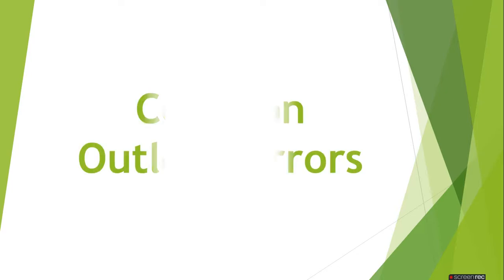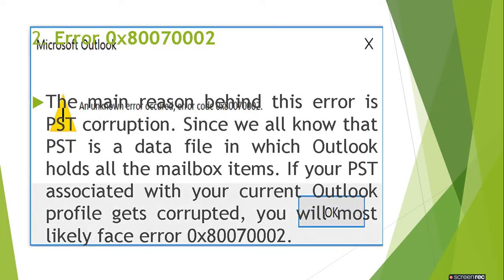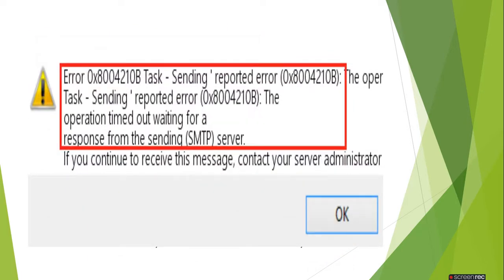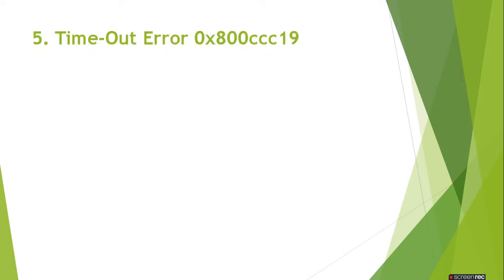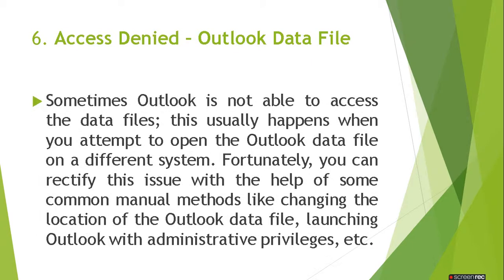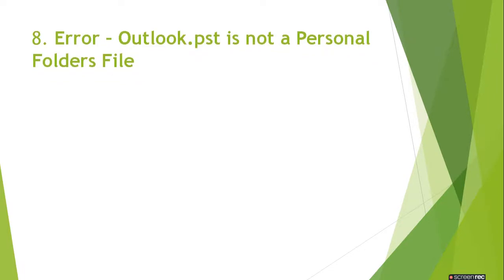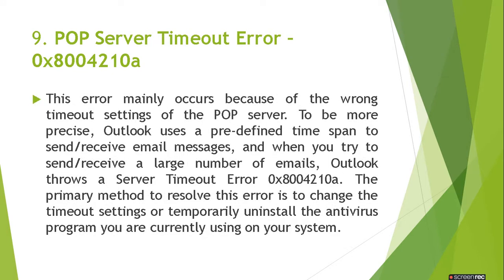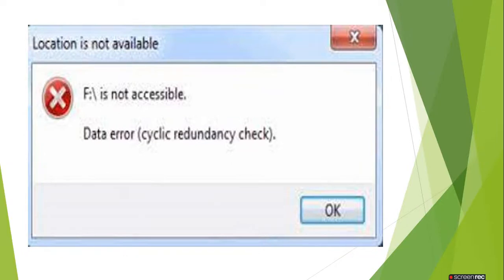Common Outlook Errors | ITTrainingsByUmarDraz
In this video I have discussed about Common Outlook Errors.

Thanks & Regards:
Umar Draz